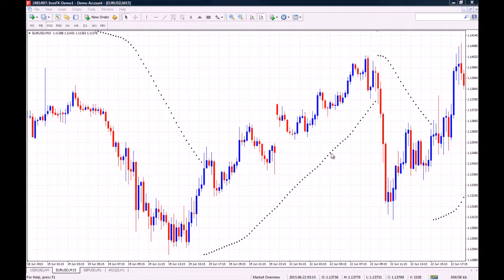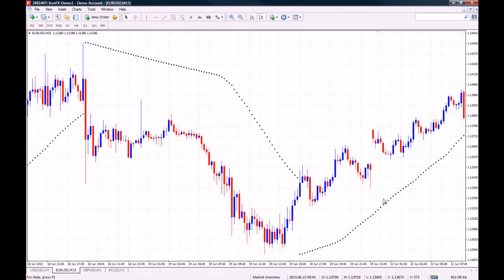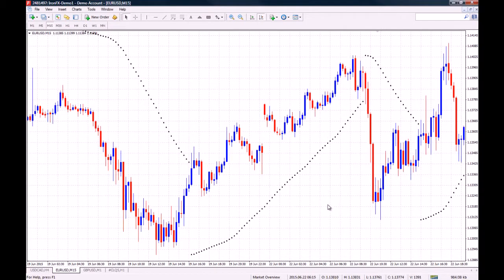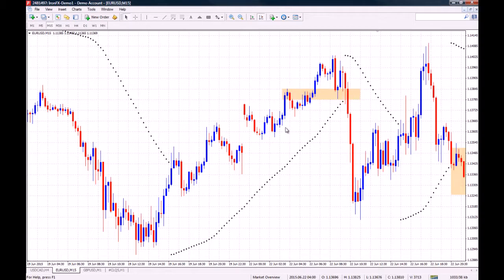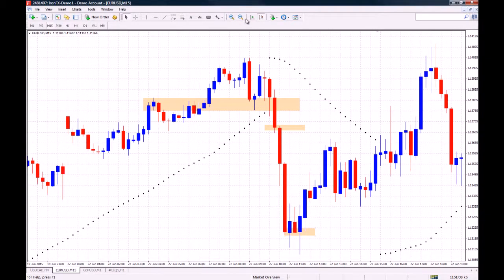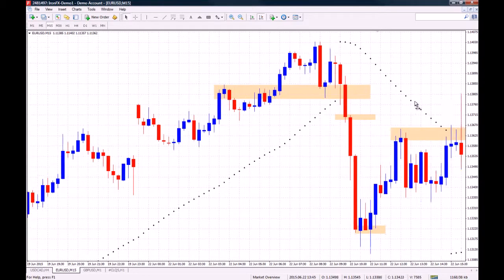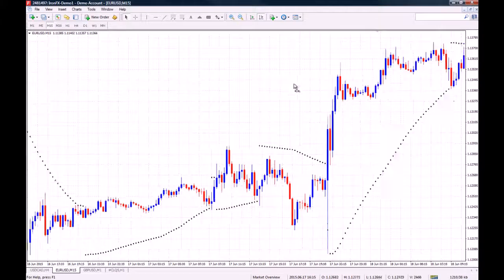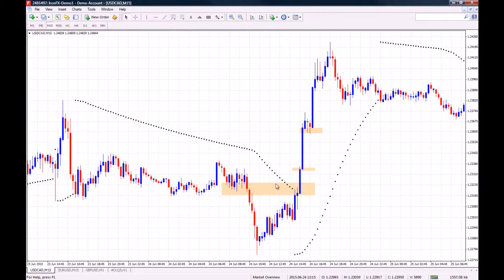Buy binary options and earn money